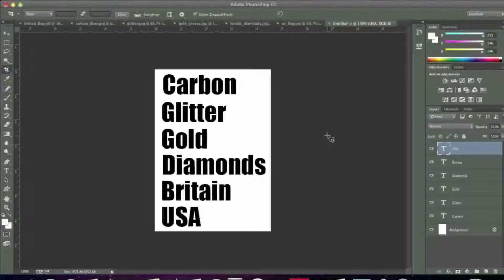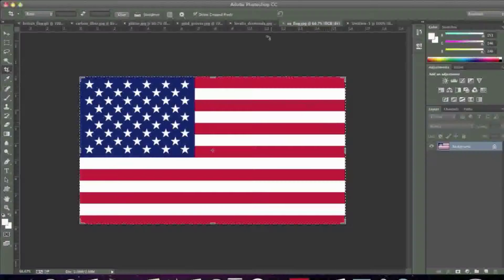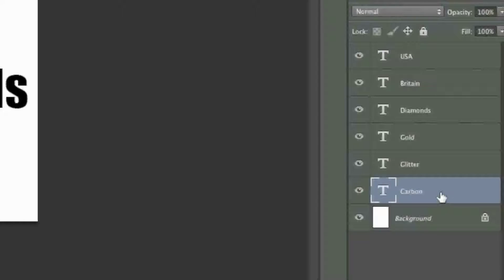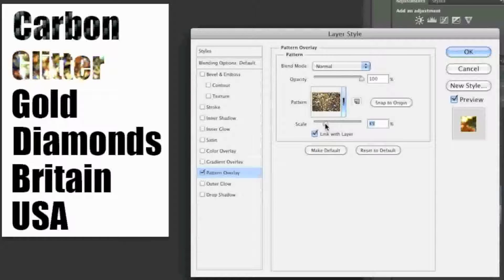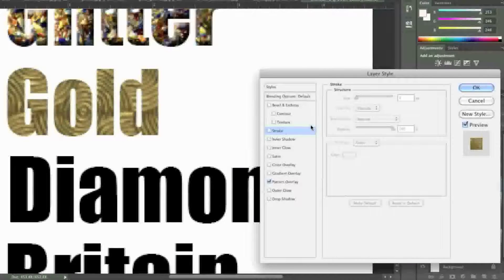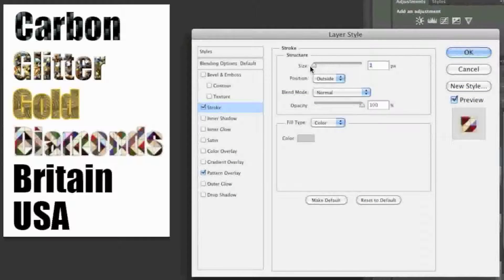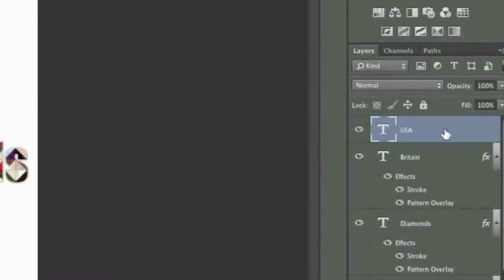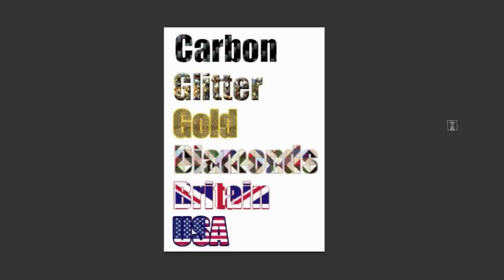Add Patterns to Text in Adobe Photoshop CC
In this tutorial I show you how to add your own patterns to text using Photoshop CC. Note that this tutorial will also work with Photoshop CS6 as well as older versions.